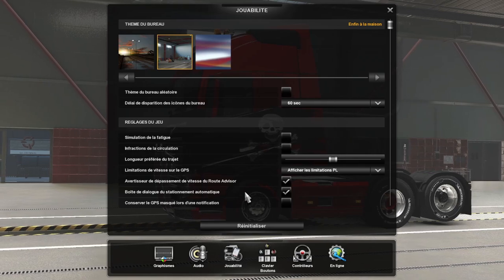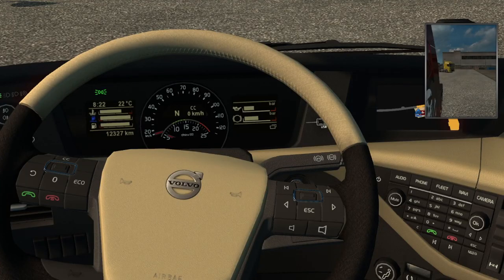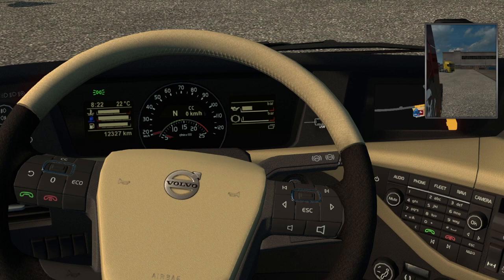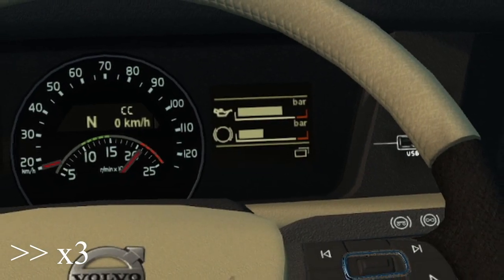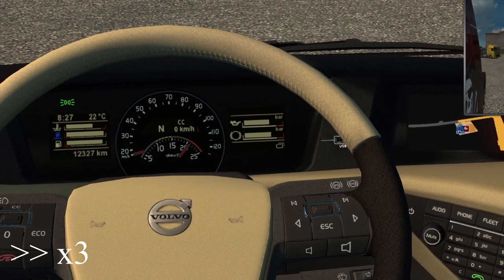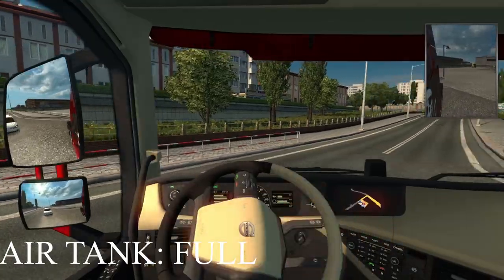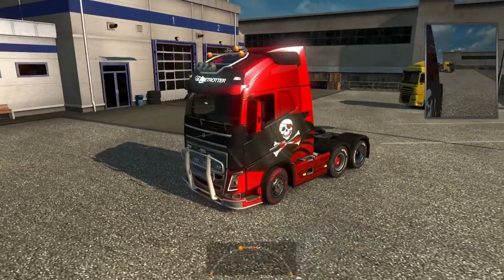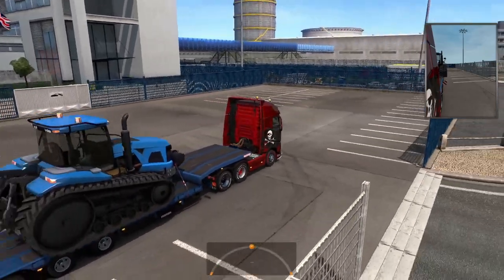ETS2 AIR PRESSURE OPTION || TFF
When you activate this it makes your game a lot more fun, it is the little details that makes a simulation more fun.